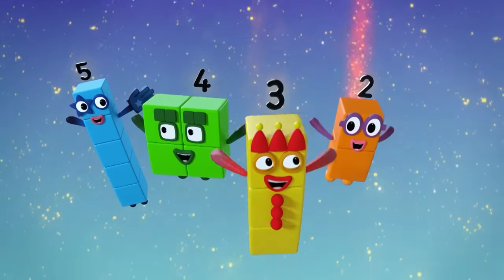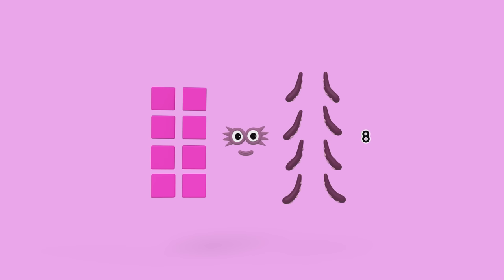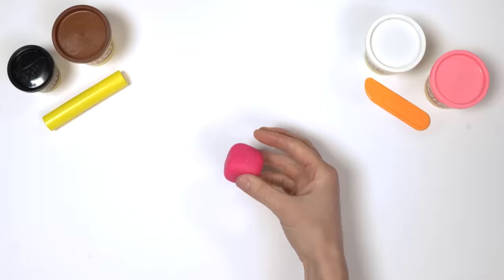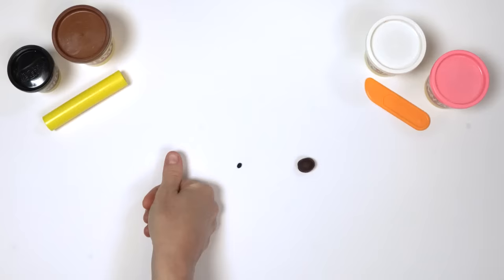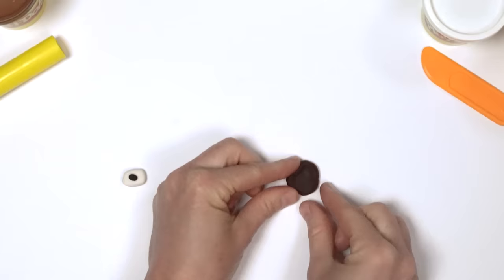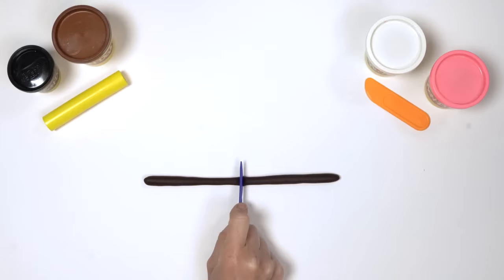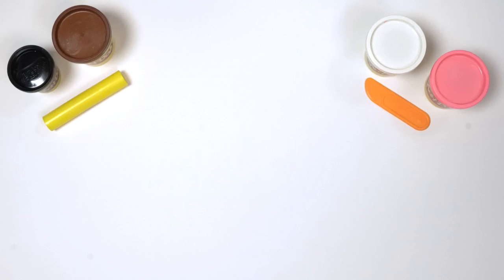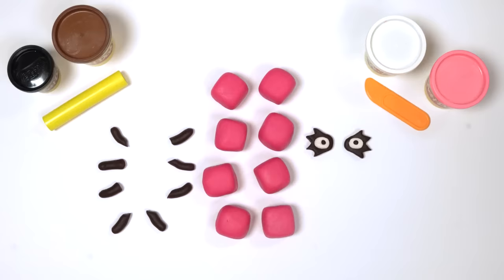@Numberblocks- Make Your Own Number Eight! 🛠✨| Numberblocks Crafts | Play-Doh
Using Playdoh, you can make your own number Eight! Get crafting and counting!